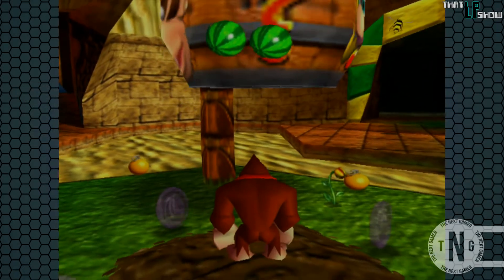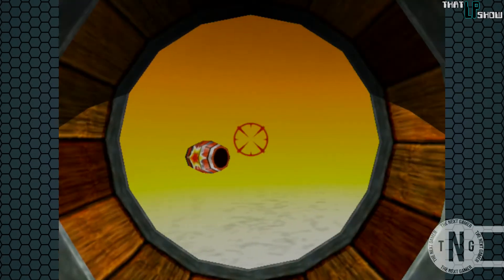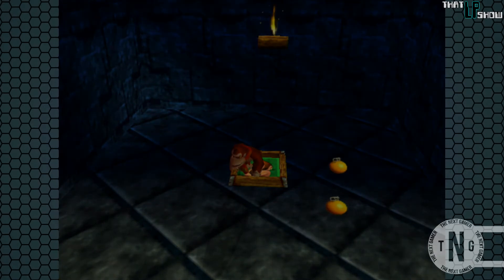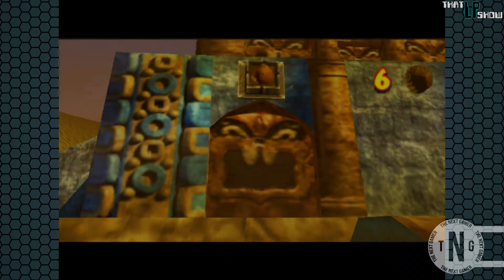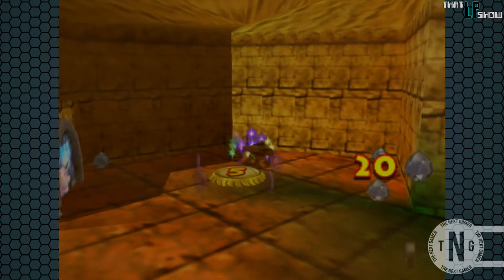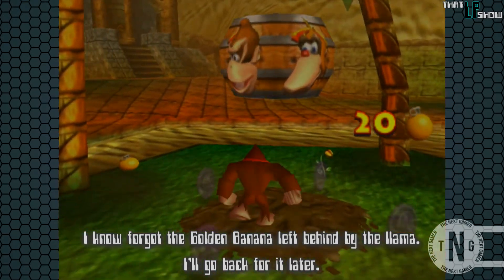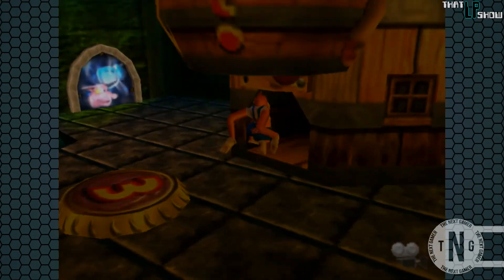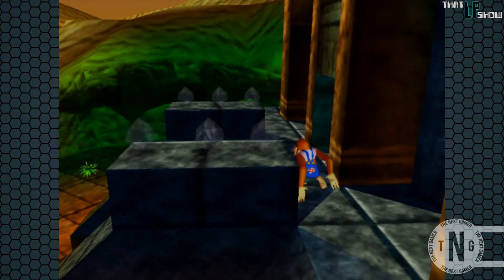Donkey Kong 64 #5 - Llama Drama - THAT LP SHOW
We continue exploring Angry Aztec with Donkey Kong and rescue Lanky Kong and a caged Llama as we gather more Golden Bananas.